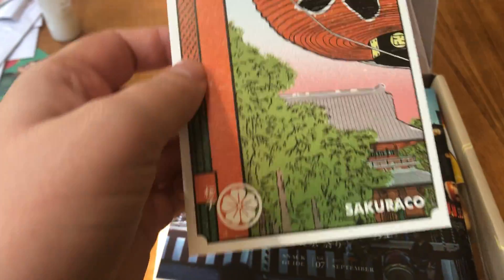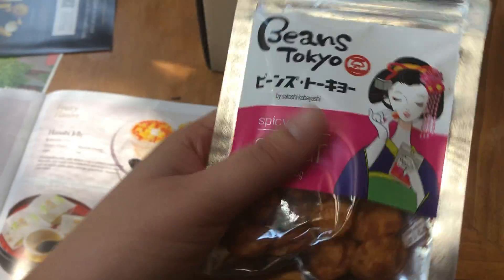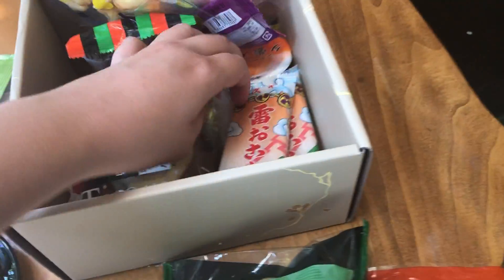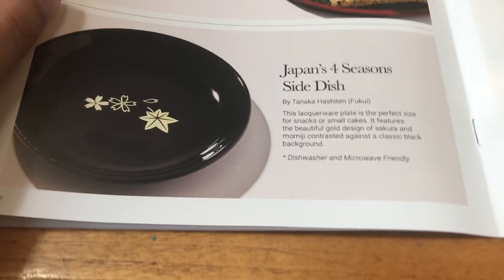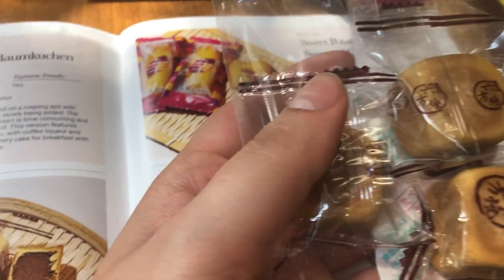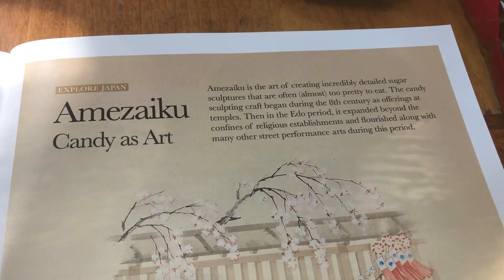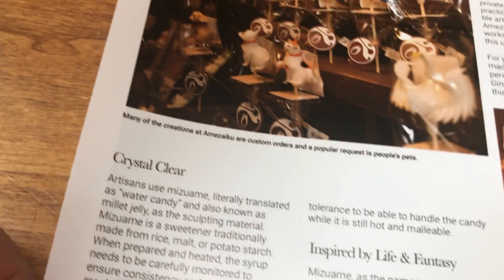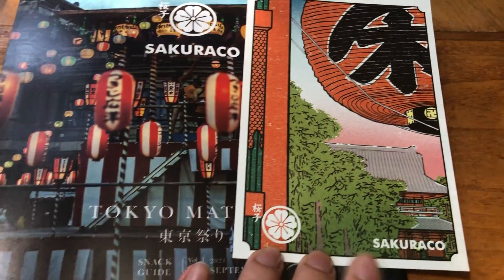SakuraCo September unboxing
This month was themed after the festivals in Tokyo and the specialized candy shops.